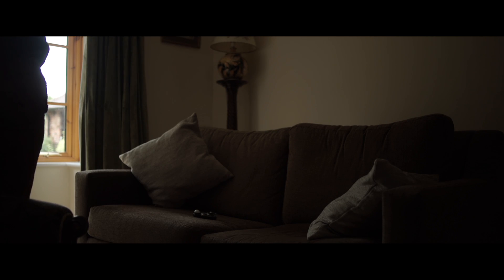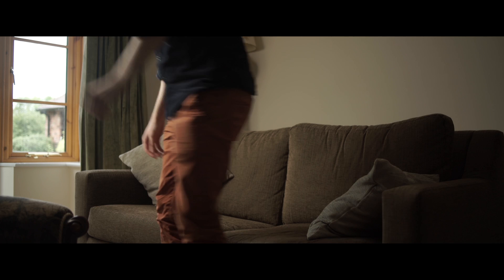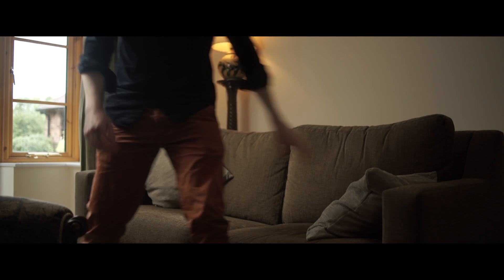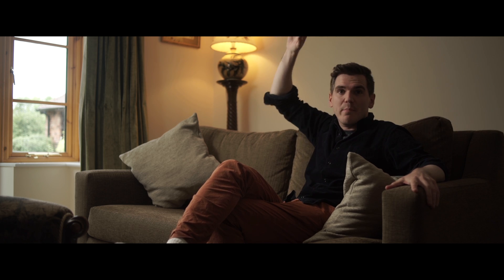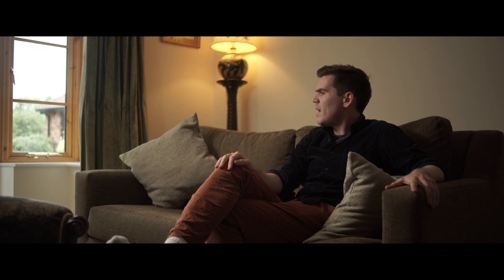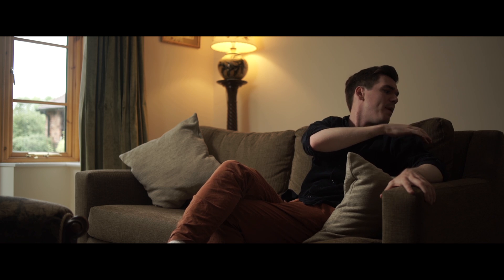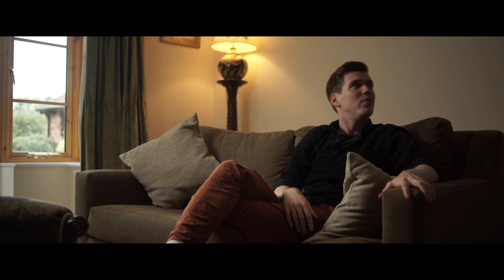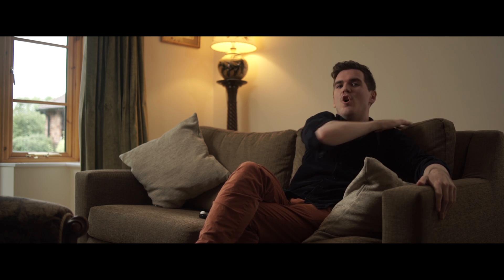Natural Film Lighting with LED's Tip 01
A quick look at how even a couple of lights can make a big difference when lighting an indoor environment.